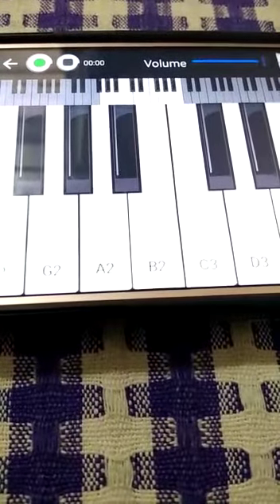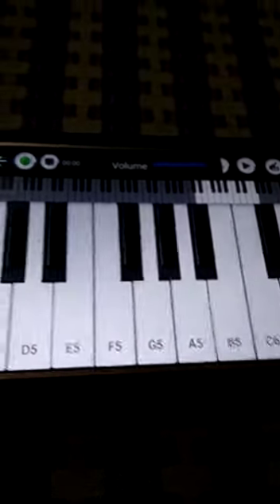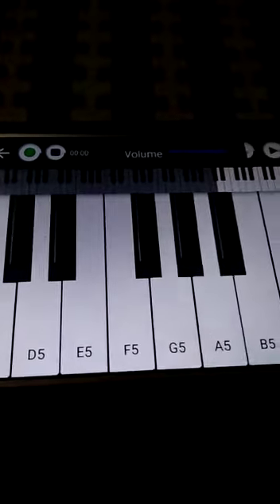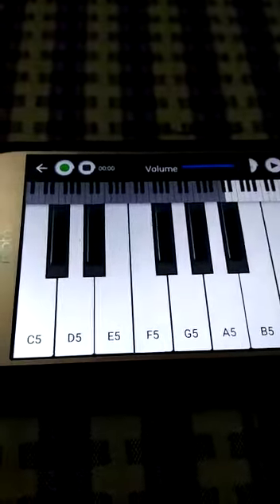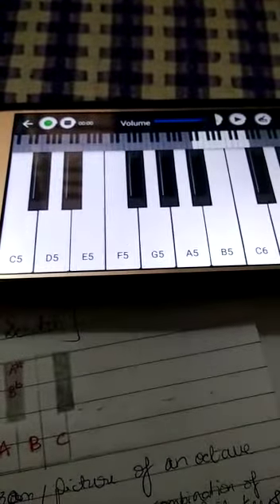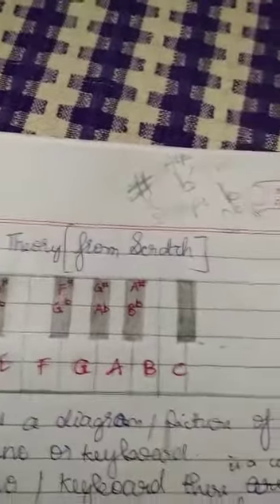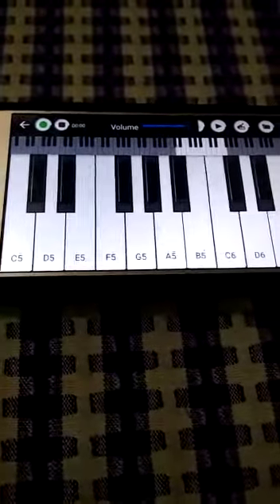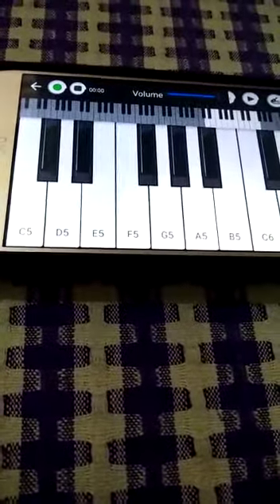KeyBoard Theory SESSION 1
Hi everyone, Esther here. I am going to be teaching you keyboard theory. This is session-1 of it. Please let me know your doubts ,queries ,questions and comments in the comment section down below. Hope you all enjoy it.